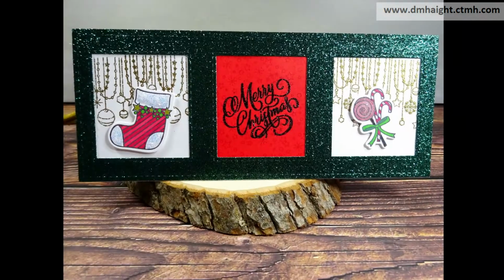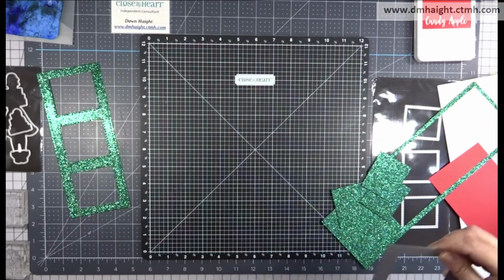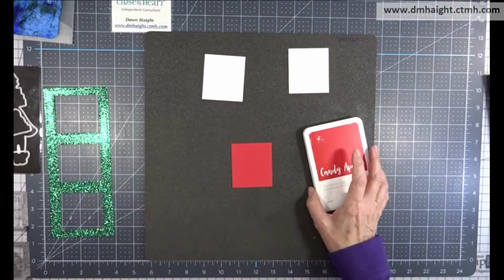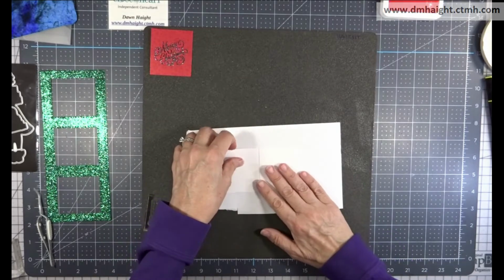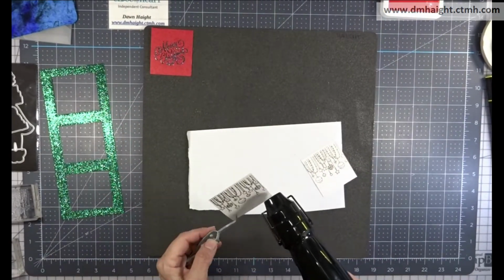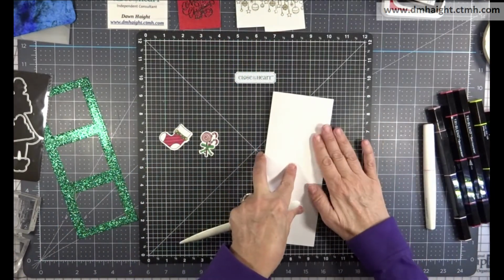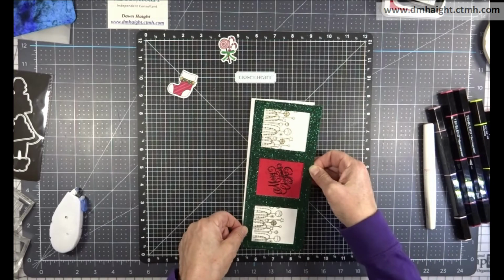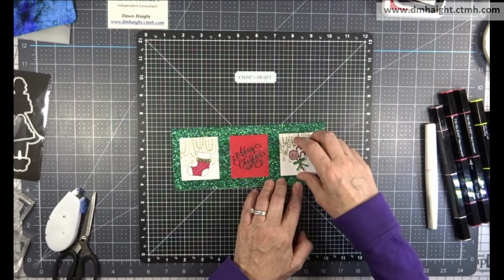Under the Mistletoe slimline card | Pixels & PaperCrafts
Learn how to make a slimline card using Under the Mistletoe stamps!

Nuvo embossing powder Glitter Noir, Gold Enchantment